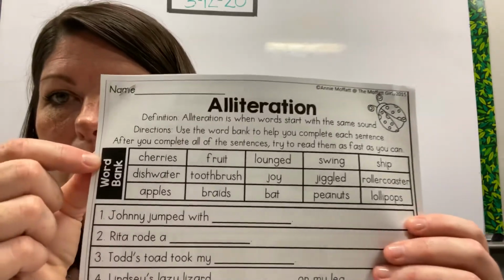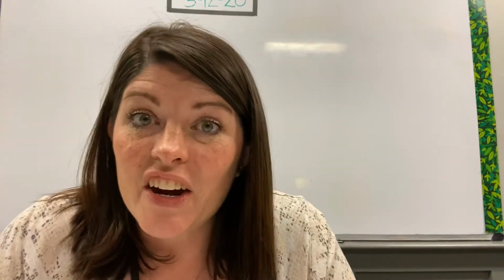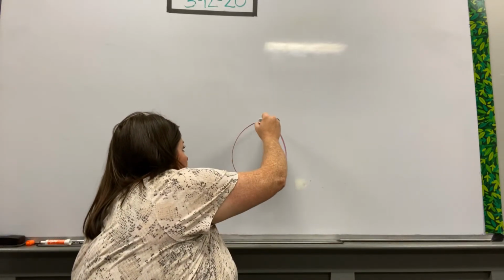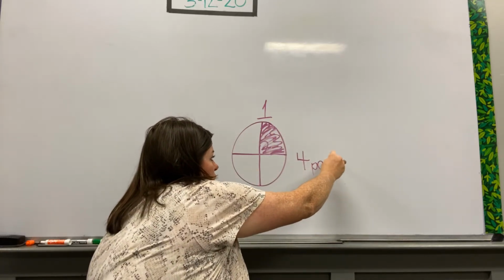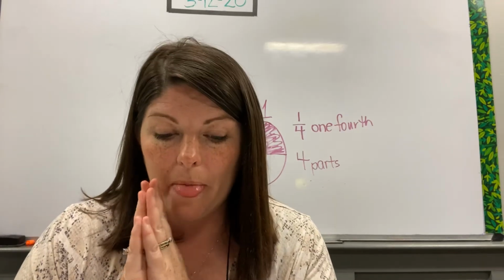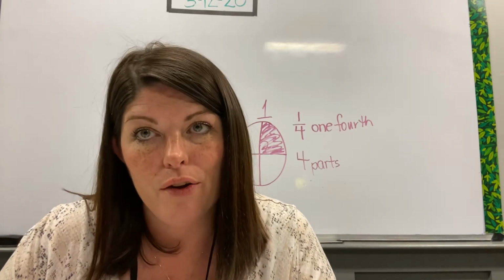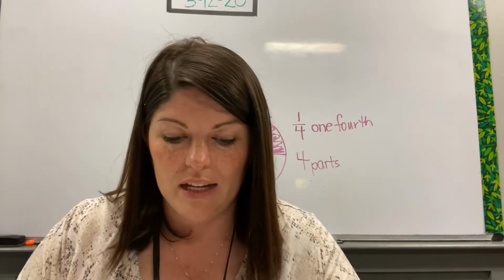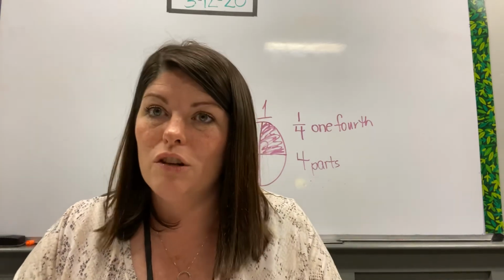Monday 4/27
2nd Grade Language & Math